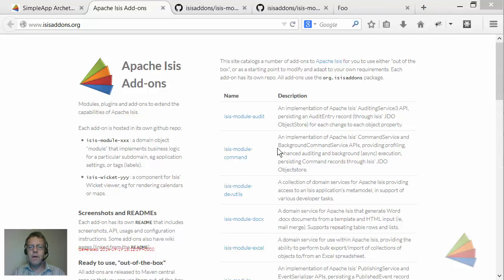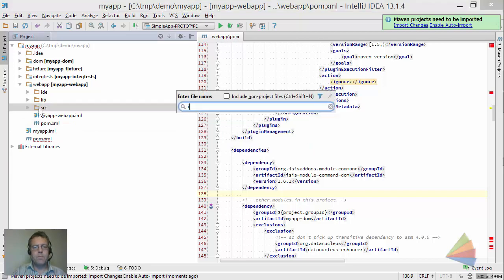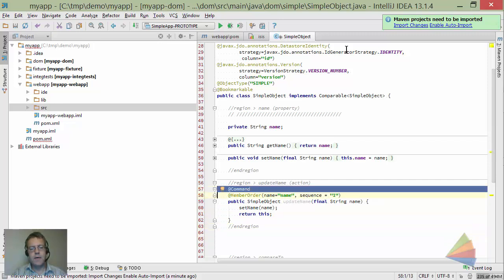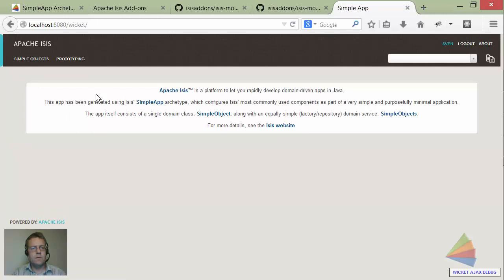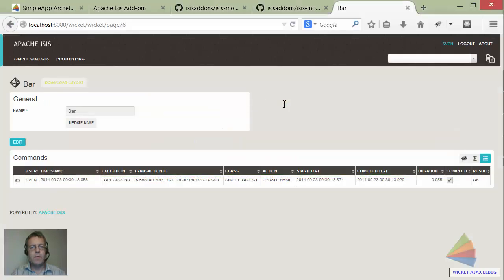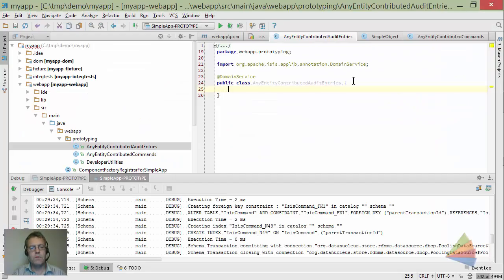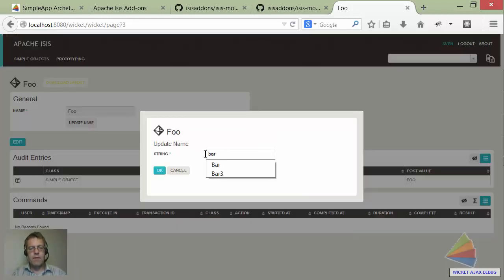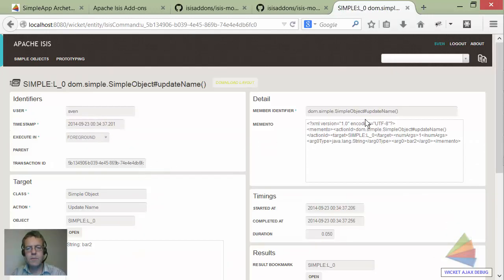How to configure Apache Isis' Command and Audit Module Add-ons